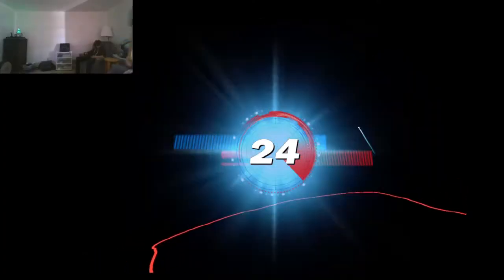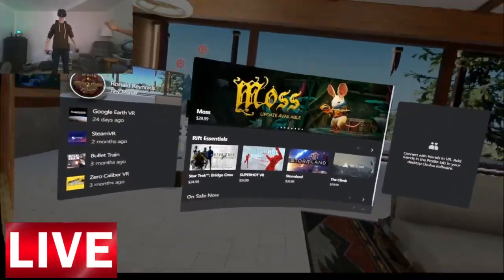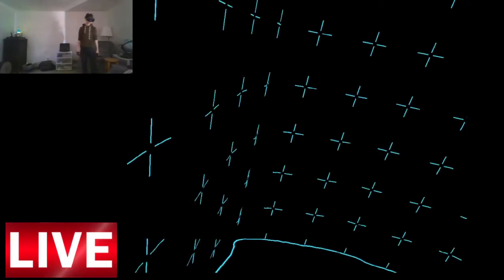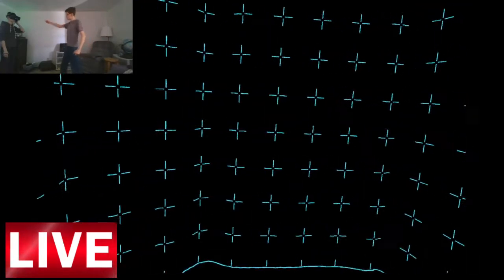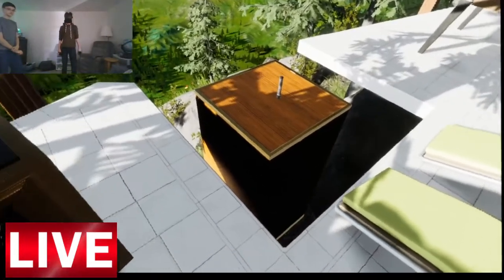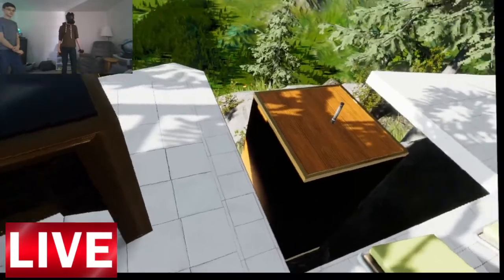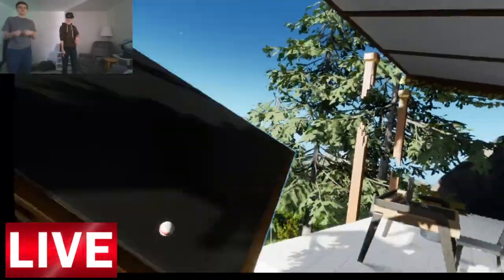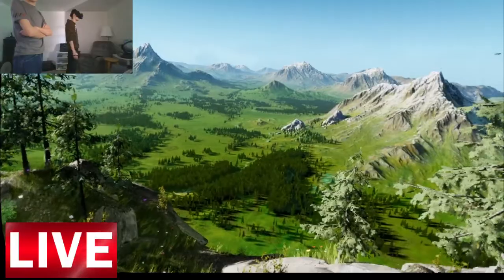VR health and safety | VR in Education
Health and Safety in virtual reality. this is a good video for new people getting into VR. If you want more VR videos about safety let us know.

As always we hope you will join us on our journey to bring VR to public schools all around our country!